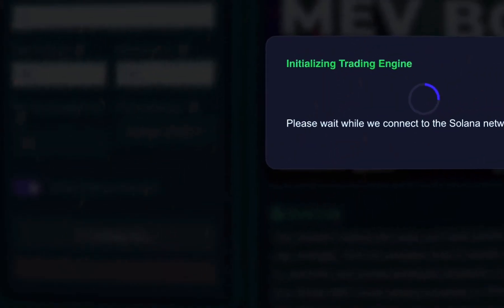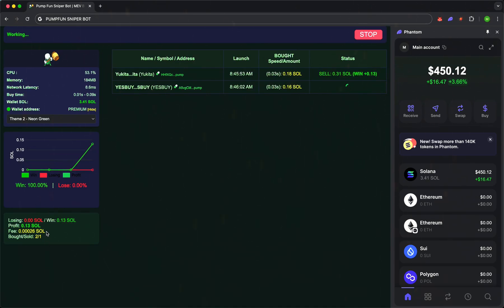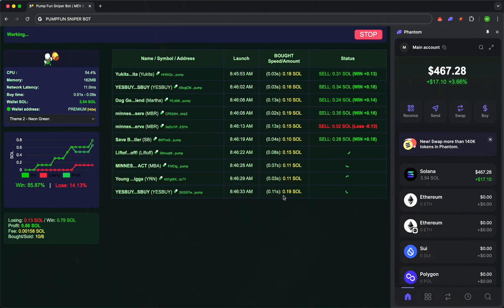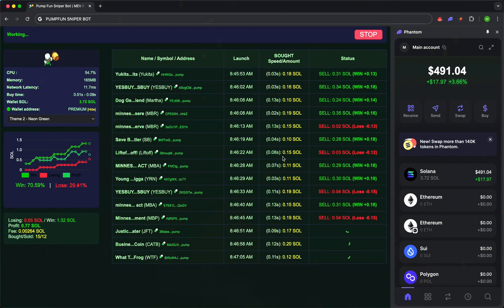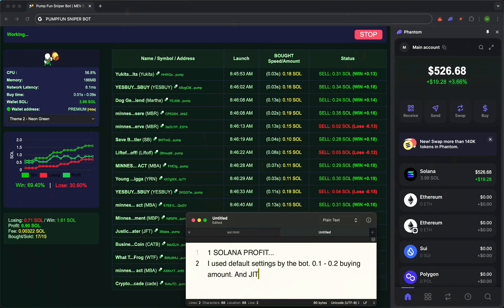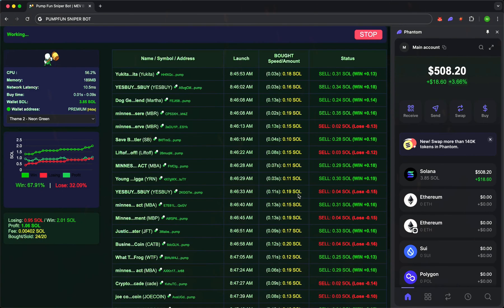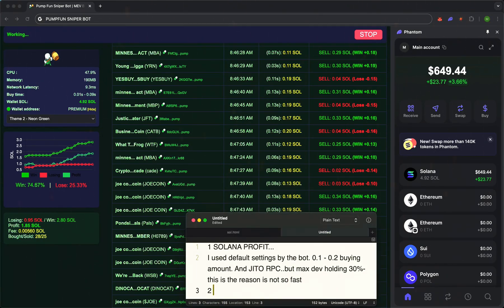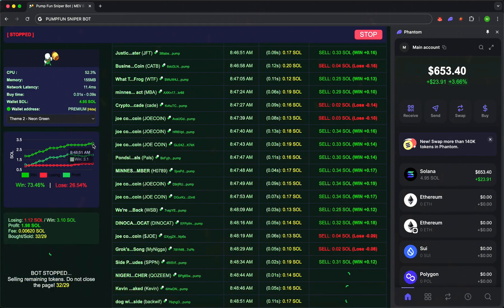🟢 Solana MEME COINS Trading Bot: #1 Fastest & Profitable Sniper Bot – +4 SOL in Just 5 Minutes! 2025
Discover how to trade Solana memecoins like a pro using the #1 fastest and most profitable sniper bot of 2025! 🚀
In this video, we break down how this automated Solana trading bot helped generate +4 SOL in just 5 minutes, by instantly sniping new meme coin launches on Pump Fun.

This tool gives you a huge advantage: lightning-speed entry, full automation, and complete wallet control — with no coding needed!

✅ Why This Solana Sniper Bot Stands Out:

⚡ Unmatched speed – execute trades in milliseconds
💰 High-profit potential – early entry = maximum gains
🤖 Runs 24/7 – trade even while you're offline
🔍 Real-time Pump Fun launch detection
🔒 Non-custodial – secure and fully controlled wallet access
🧠 User-friendly interface – perfect for beginners & pros alike

⏱️ Video Timeline (4:12 total length):

00:00 – Intro – Why meme coin trading on Solana is booming in 2025
00:35 – What Makes This Sniper Bot So Effective
01:20 – Bot Setup Guide – Step by Step
02:40 – Live Trade Demo – +4 SOL in Minutes
03:50 – Tips for Safe & Profitable Sniping
04:10 – Outro – Subscribe for More Tools & Tutorials